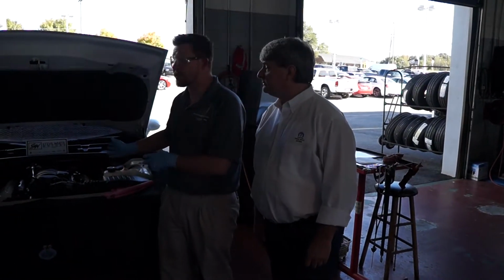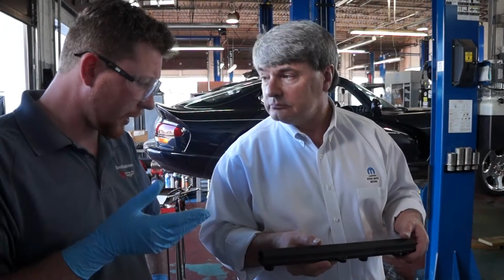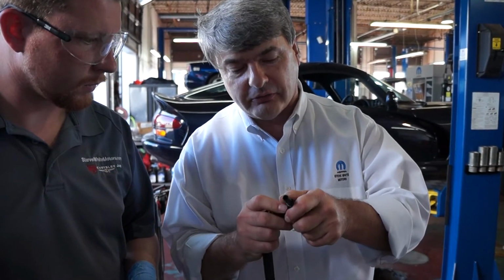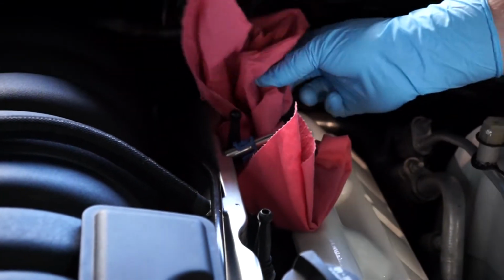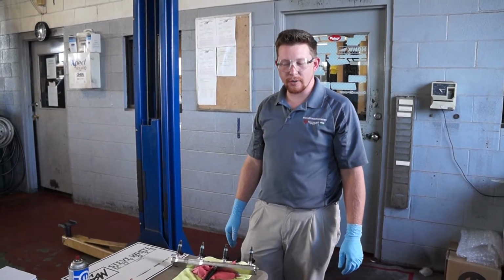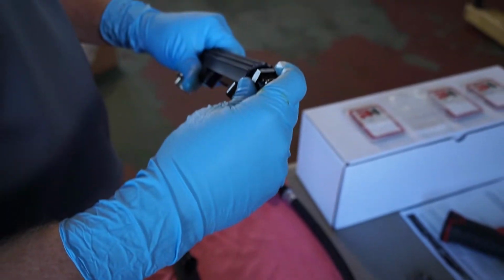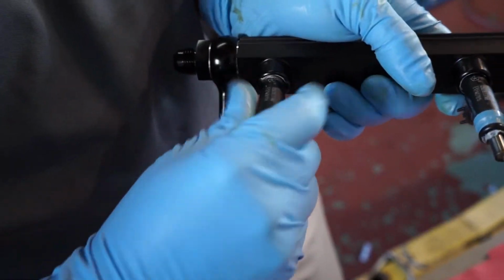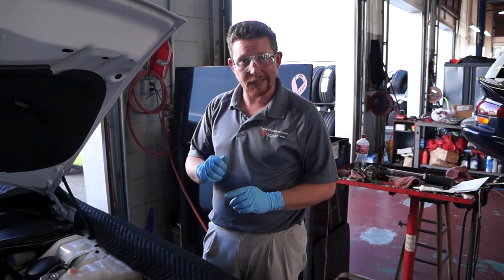A2Speed HEMI Fuel Rail Overview and Full Install Video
This video describes the features and instillation process of the A2Speed HEMI Fuel Rail kit. The first ever HEMI fuel rail kit to come with performance fuel pulsation dampers.